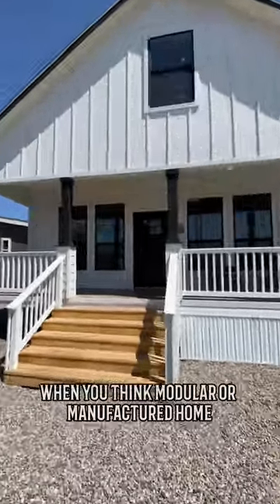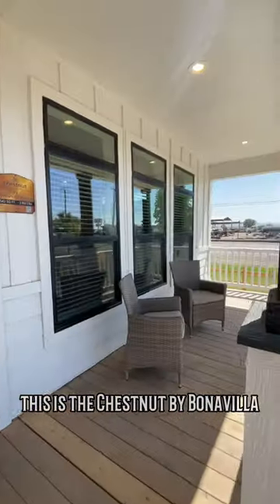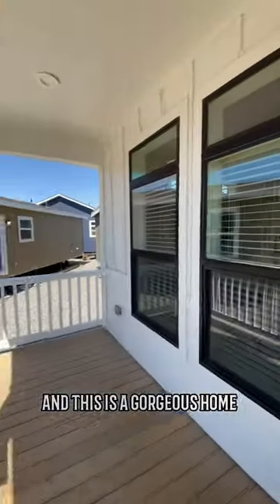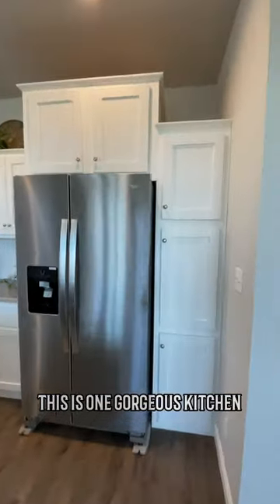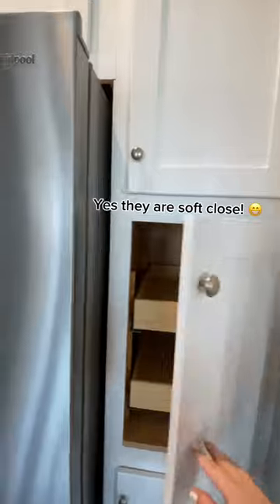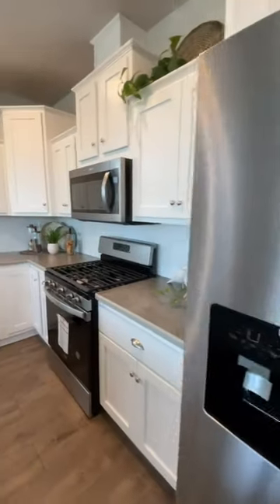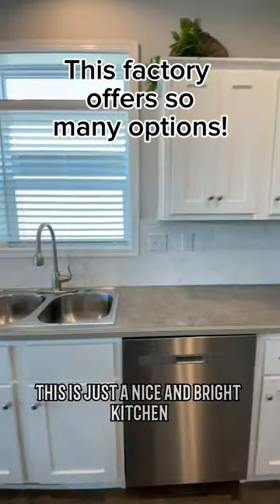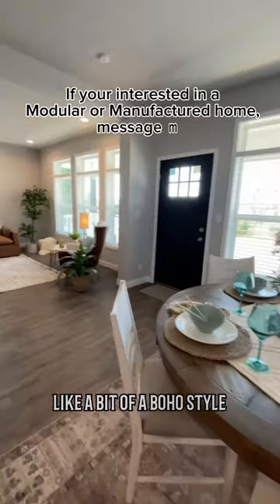2 story White Cape by BonnaVilla Homes (Chestnut Model)